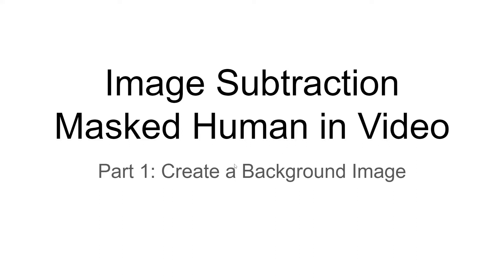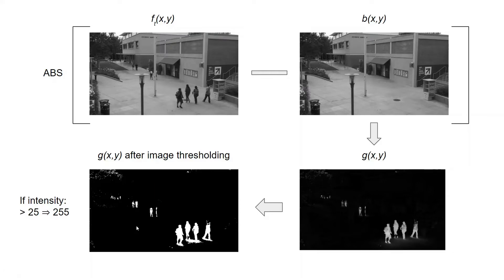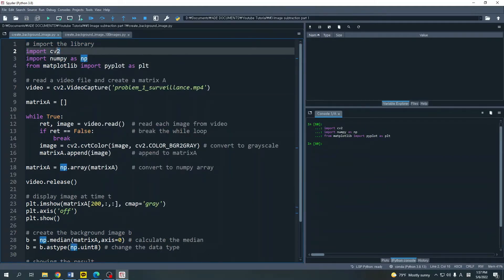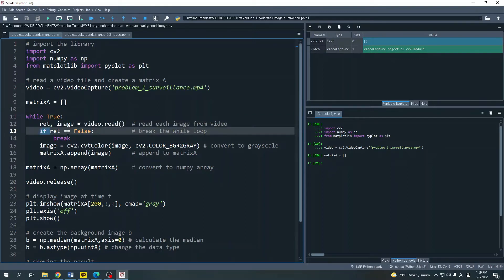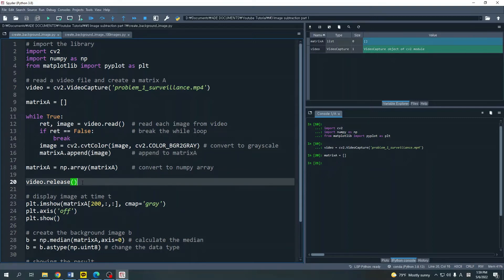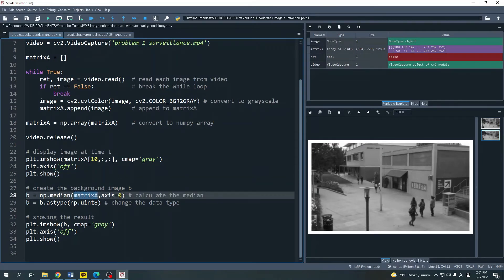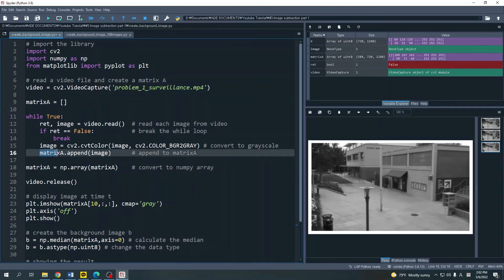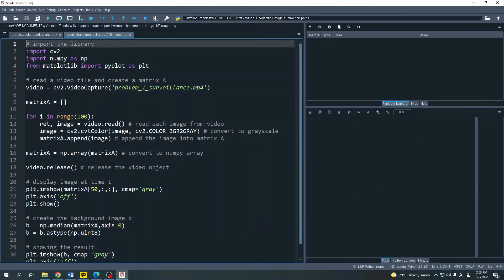Python#3 Part 1: Create a Background Image from Video File in Python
Hello everybody, in this video I create a background image from video file using OpenCV and numpy library in Python.
You can create a background image using all the image from video or only use a view number of image.

Hi, my name is Ade, I am PhD Student at Chonnam National University, South Korea. I make a video tutorial to help the other student learn.